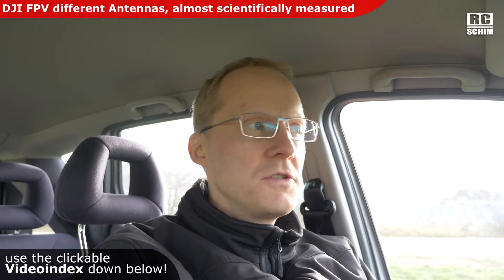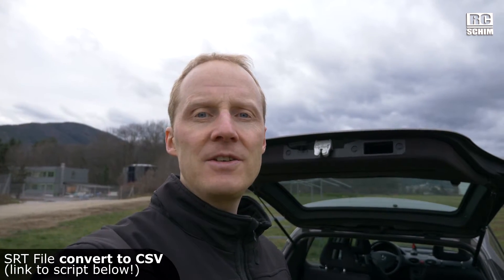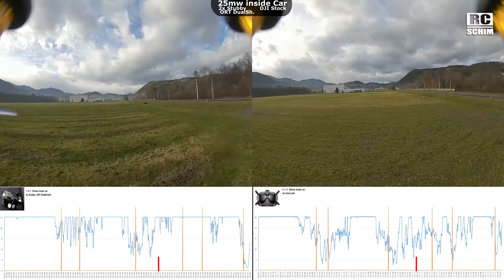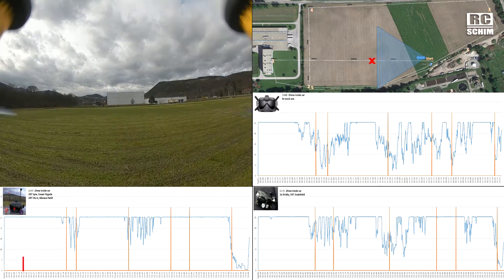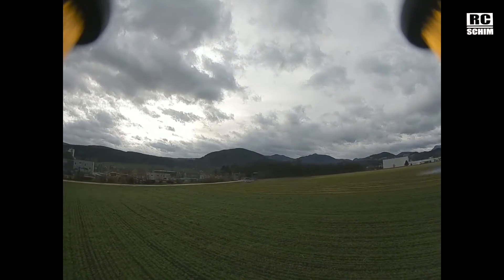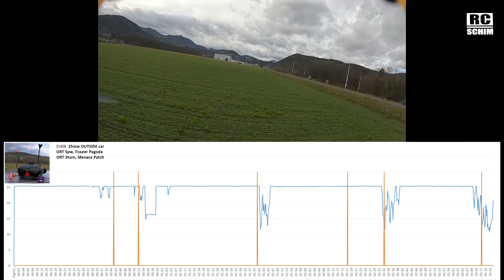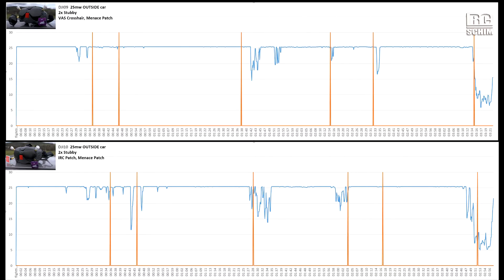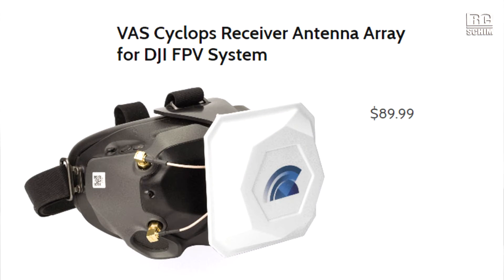DJI FPV Antenna tests - almost scientific!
Please support with 👍 and 🔔 thanks ;-) it helps a lot! Let's "ho-ruck" to climb that 30.000 subbers milestone :)    USE the Jumpmarks in my VIDEO INDEX below and find many links and infos further down!
This whole video idea came to my mind, when I saw the SRT files on the goggles. So they are actually logging some vital info from your flight. You can analyze link quality (thru the bitrate as an indicator). I was sold quickly on this idea :)  I love to see ACTUAL data rather than subjective quality (of moving images). So there you go - I tested all the antennas that I had for the goggles and tried to decide which of those to use.
User the LINKS down further for additional infos, my script to convert the SRT files to CSV (which easy open in Excel). Also one of those flights is there as a raw DVR file.
VIDEO INDEX:
00:00:00 Intro
00:00:52 DJI Goggles Antennaports (TX or RX?)
00:02:57 INSIDE CAR, testing upgraded vs stock antennas
00:06:46 still inside car, best antennas? vs. 2 previous runs
00:10:48 OUTSIDE: Menace, ORT 3turn, FoxPag, Ort Spw
00:12:05 2x Stubby, Menace, VAS Crosshair
00:13:11 2x Stubby, Menace, IRC Patch
00:14:09 2x stubby, ORT dualshield
00:14:46 COMPARE those 4 OUTSIDE flights
LINKS and INFOS:
Find the Excel sheet, SRT 2 CSV converter script and one of the flight's DVR footage untouched:
Filmed with:  Panasonic GH5 + R0de VideoMicro,
Samsung Galaxy S10
DJI FPV Goggles, FW 1.0.02